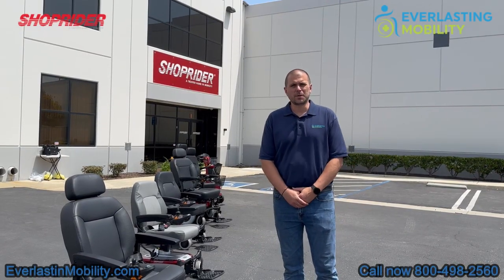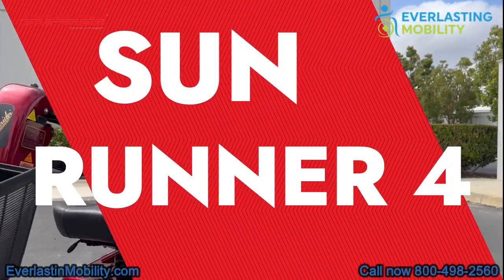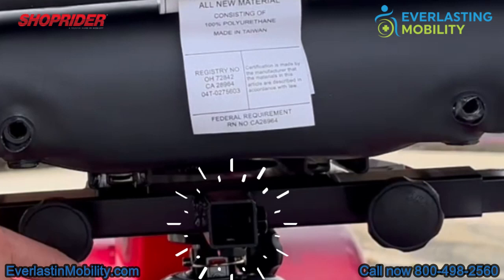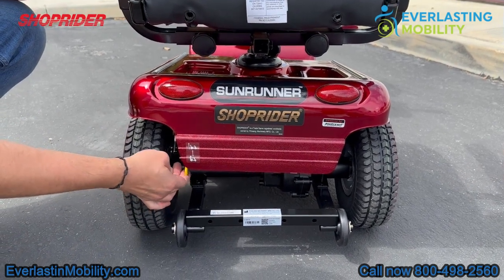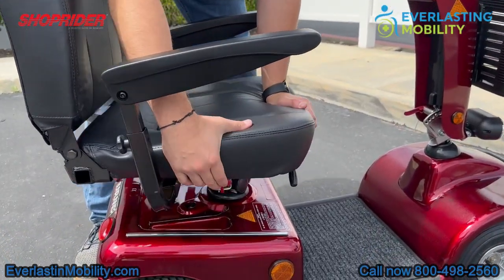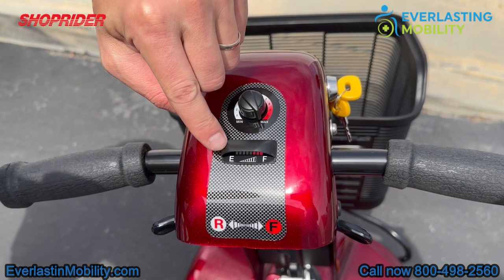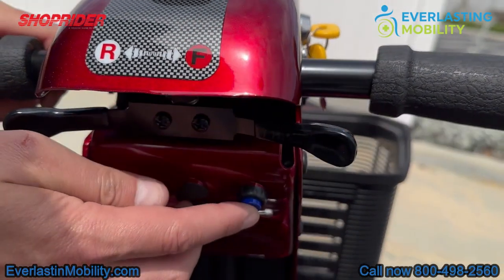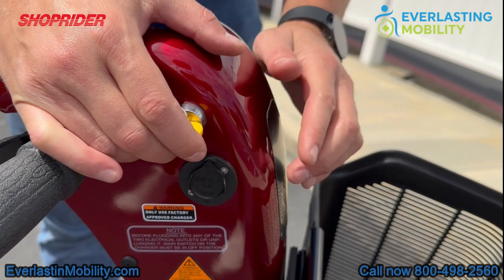Shoprider Sunrunner 888B-4 4 Wheel Mobility Scooter [2024]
Do you require a comfortable captain's seat, a complete tiller shroud, a brilliant spotlight, and a handy front basket on a mid-size 4-wheel scooter? The Shoprider Sunrunner 4 888B-4 Mid-Size Mobility Scooter is a dependable scooter that strikes the right blend between luxury and everyday utility.

With the purchase of this power wheelchair, you will receive a free cup holder and arm bag.  It also comes with Shoprider's best in class warranty which includes 1 year of in home service.